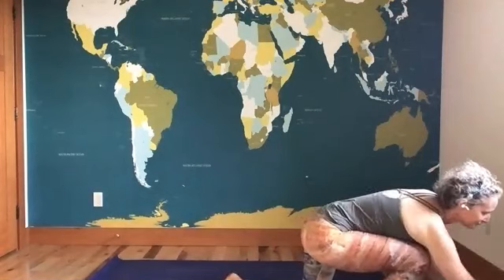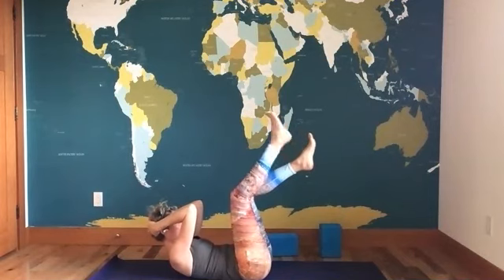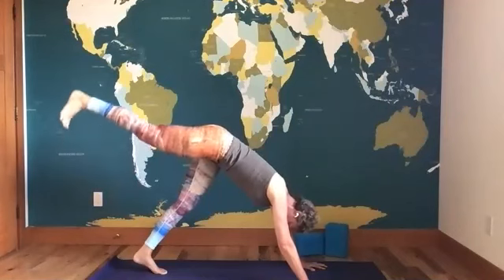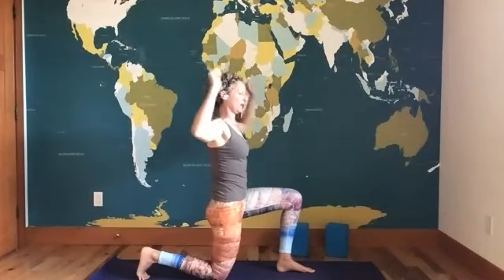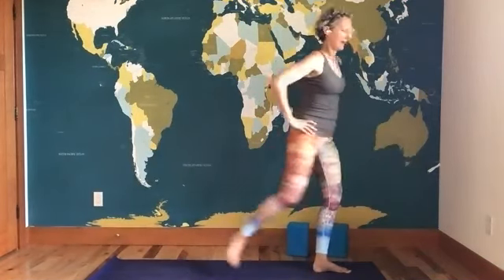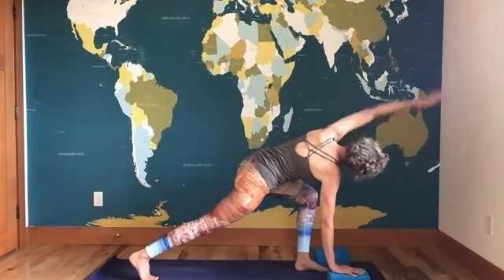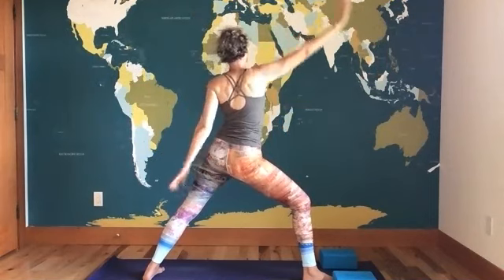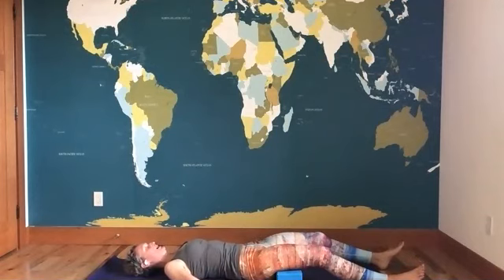Strong Core Flow 3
This all levels functional LYT® Yoga class focuses on how moving well keeps us feeling young.  We address some key components of moving well including core integration and joint stability, mobility, and adaptability in a comprehensive flow-style sequence.  This is the 3rd class in the Strong Core series.

While yoga might be challenging at times, it should never be painful. It’s important to always listen to your body and only work within your personal limitations.  These classes are not designed for pregnant women.